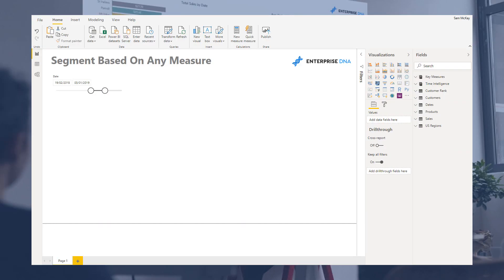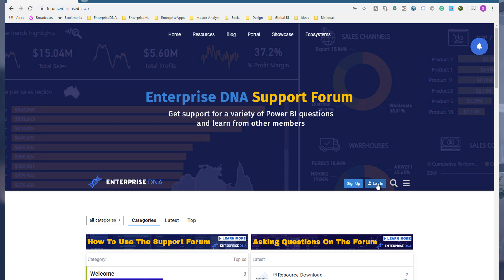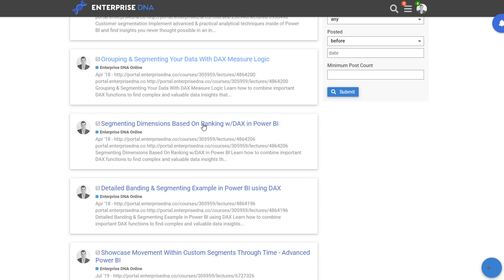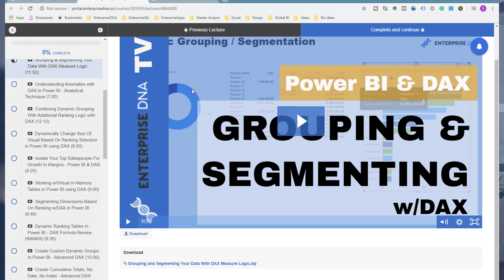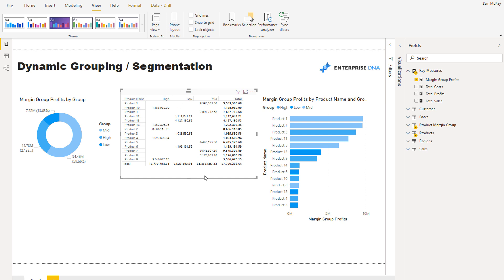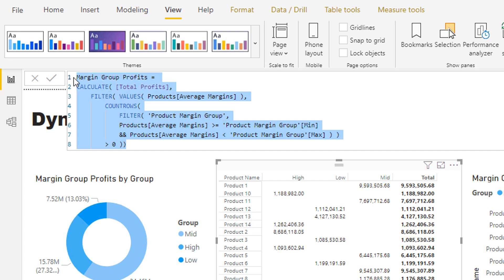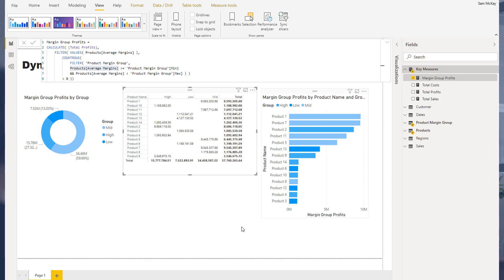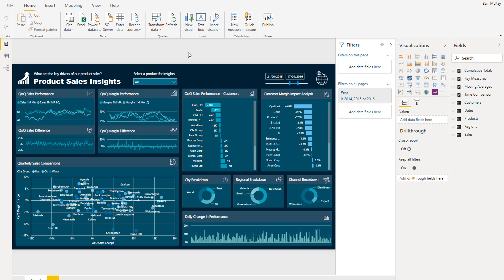How To Segment Your Data Based On Any Measure In Power BI Using DAX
Segmentation is a powerful technique to get a deeper insight of your data. Several courses and downloadable resources on segmentation are available in several Enterprise DNA content avenues, i.e Support Forum and Online Portal.  These resources can easily be formatted to suit the data that you need to segment.  I have provided two examples in this video on how you can group your data using the available resources.

Video Details
2:15 - finding Enterprise DNA resources on data segmentation
3:10  - downloading Enterprise DNA resources and opening to Power BI desktop
5:07 - copying techniques from the resource
6:00  - table set up with grouping with MIN and MAX
7:44 - data segmentation involving dimensions and ranking
10:05  - using SWITCH function to group city sales rank

Dynamic Segmentation: How To Segment Customers Into Groups Using Advanced DAX